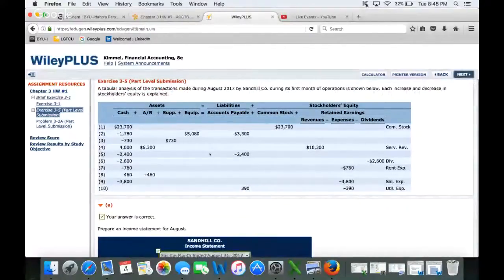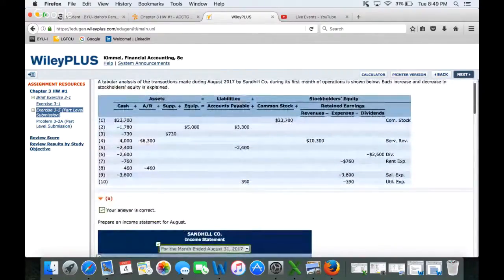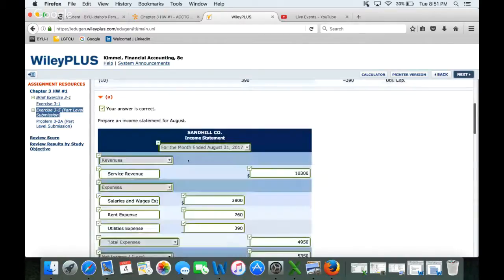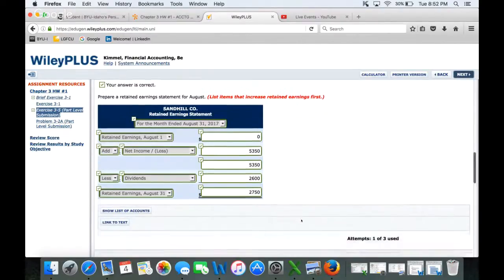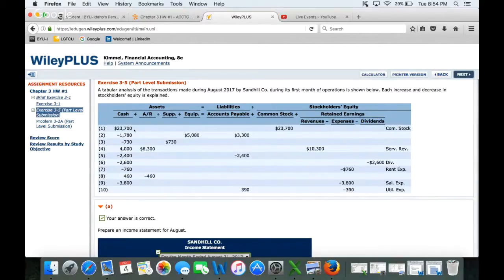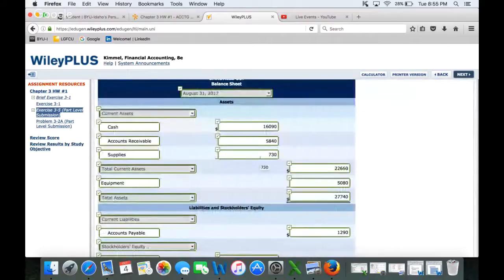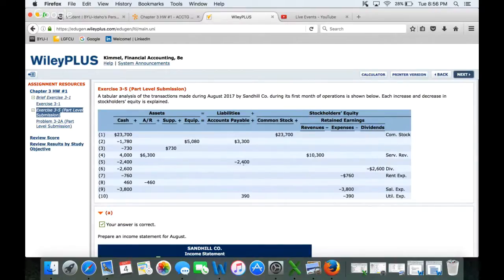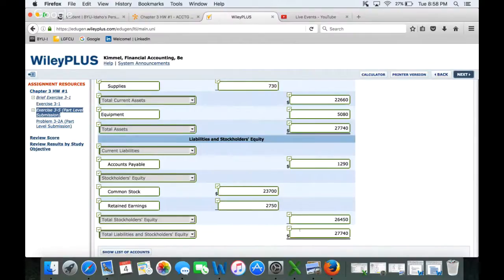Exercise 3-5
Walk-through on exercise 3-5 homework #1.